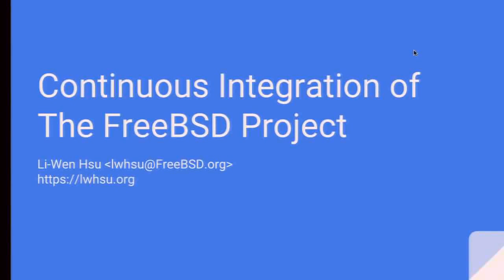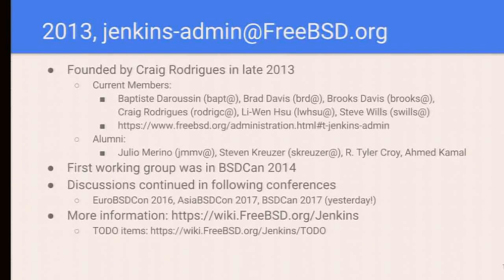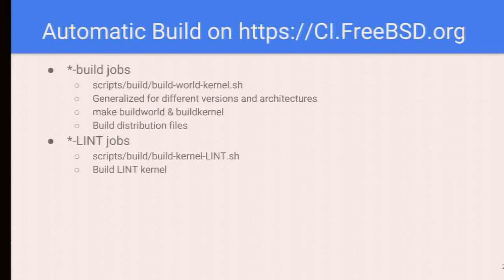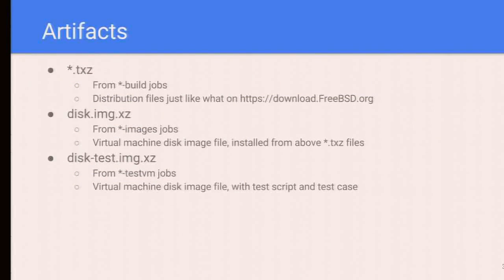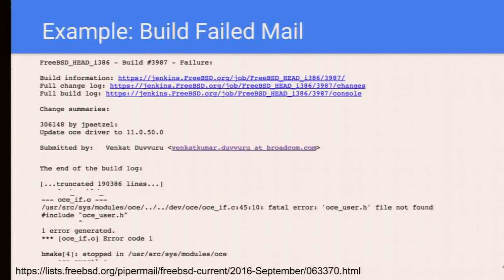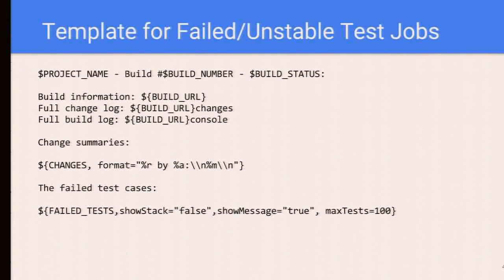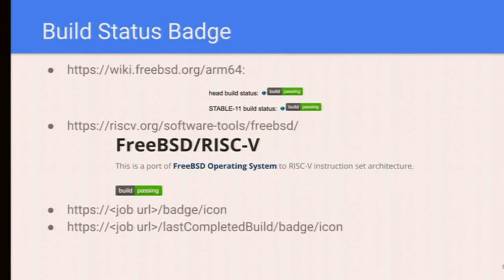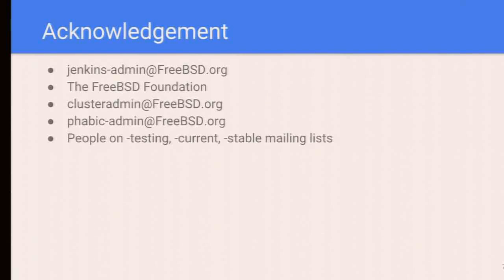Li-Wen Hsu: Continuous Integration of The FreeBSD Project - BSDCan 2017